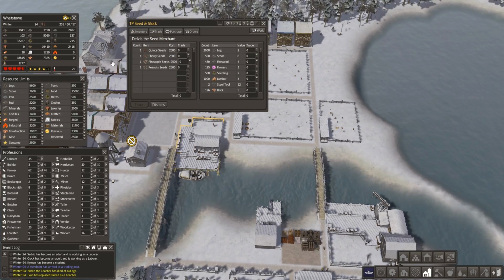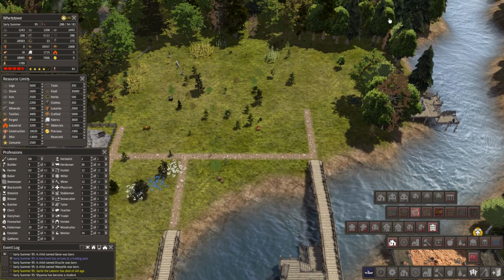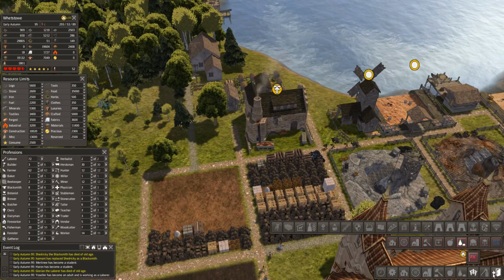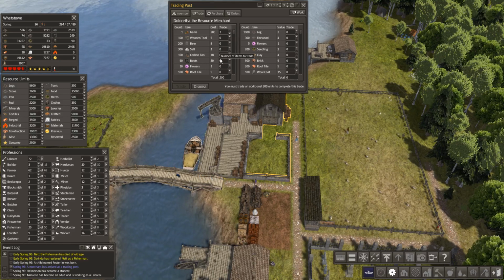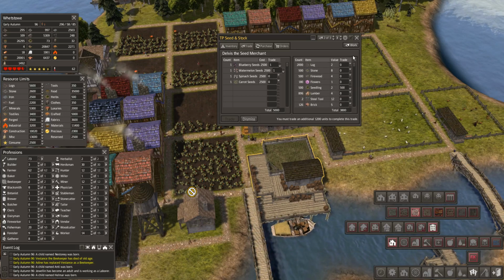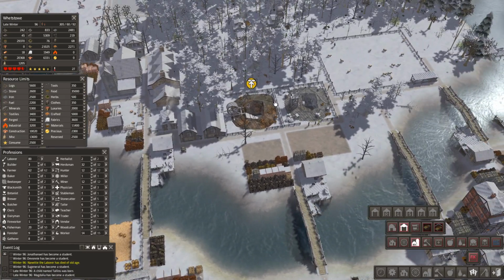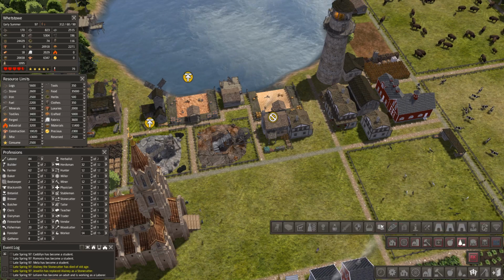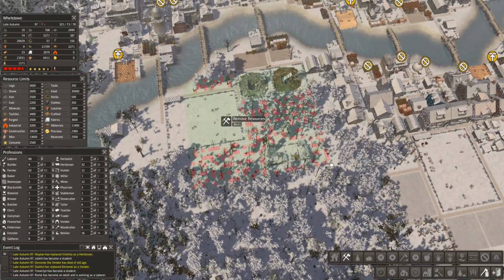Banished (Red Ketchup) Part 31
In this play-through we will explore the wonderful Red Ketchup's Editors Choice mod.